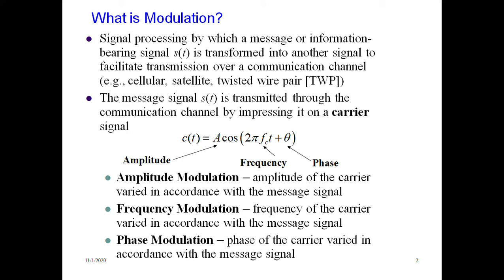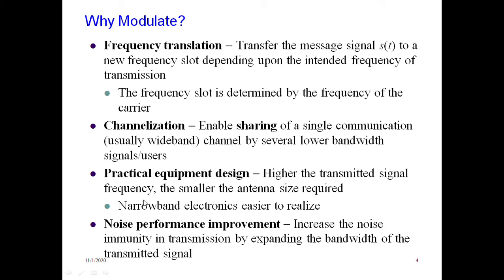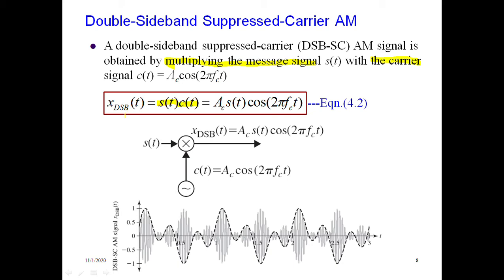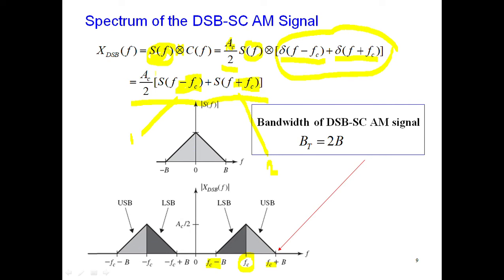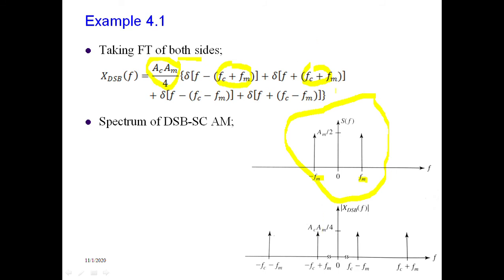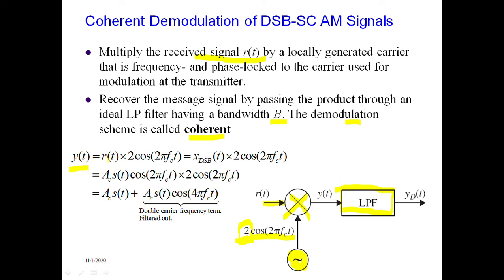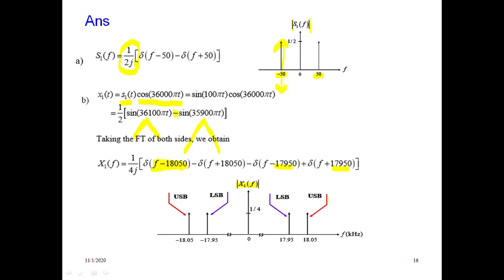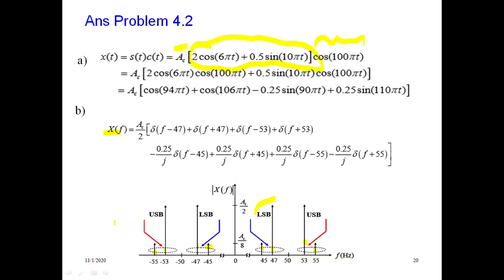ECOM 3312_Chapter 4_Part1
Amplitude modulation (DSB-SC)